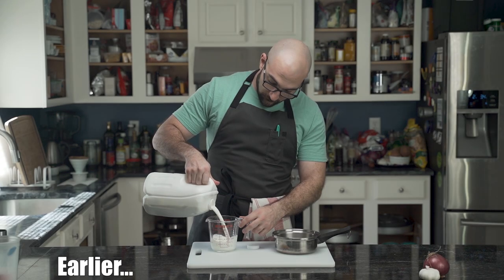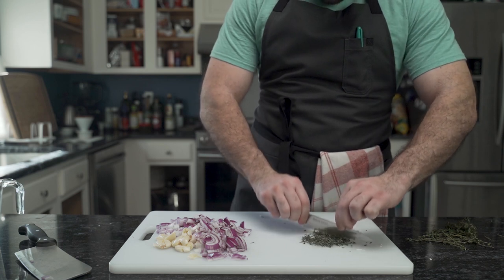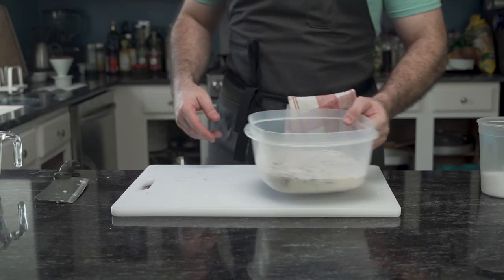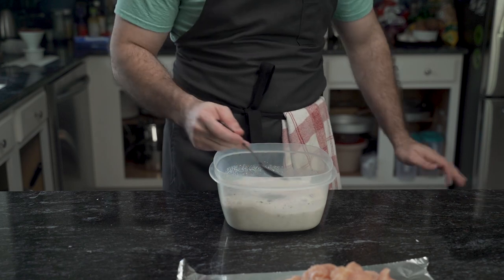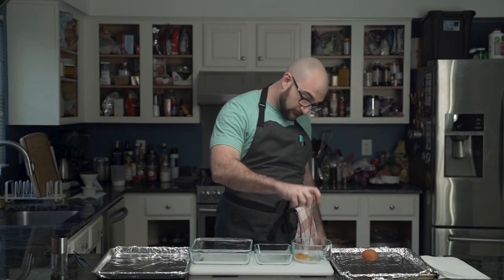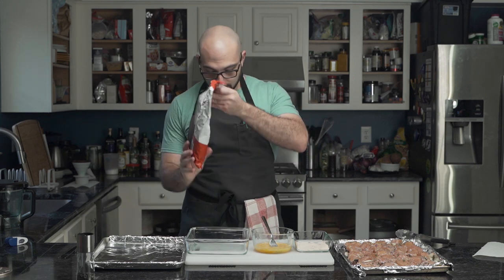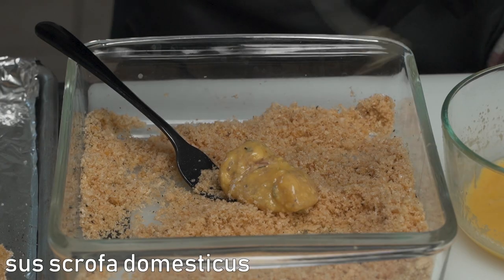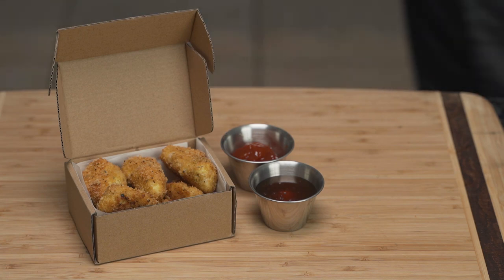Low-Carb Chicken Nuggets, Keto | Black Tie Kitchen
These Low-Carb Chicken Nuggets that are delicious! Simple to make and shockingly good to the point they might even fool children into eating healthier! These keto friendly nuggets can be fried, but are oven baked to reduce the amount of mess in the kitchen. When paired with honey are a delectable treat and some of the beast low-carb chicken nuggets you will ever have!

INGREDIENTS:
- 2-3 lbs chicken breast (or skinless chicken thighs)
- 1 onion
- 4 cups (32 oz) whole milk
- 4-5 garlic cloves
- 2 tbsp fresh thyme
- 6-10 oz ground pork rinds (panko sized)
- 2 eggs
- lots of kosher salt
- black pepper
- cooking spray

HARDWARE
- knife
- container with lid
- plastic wrap
- aluminum foil
- baking tray (x2 is better)
- cooling rack (optional)
- paper towels
- three bowls
- two forks

DIRECTIONS
1. Bring two cups of whole milk to a simmer over medium low heat.
2. In the meantime, smash the garlic and peel it.
3. Rough cut the onion and remove the leaves from the fresh thyme.
4. Once the milk is warm, remove it from the heat and add the onions, garlic, and thyme. Then add enough salt to make it taste like sea water and black pepper to taste. Optionally, add a teaspoon of red pepper. Set aside to cool to room temperature.
5. Remove any gristle from the chicken and cut into small pieces, roughly 1.5 inch cubes (~4cm) and set aside.
6. Once the milk has cooled add the remaining milk, re-salt to sea water levels, and add more black pepper to taste.
7. Add the chicken, cover with plastic wrap and seal tightly. Place in the fridge for anywhere between 2 and 4 hours.
8. Clean and sterilize everything.
9. Remove the chicken from the fridge and drain the brine. If possible, place the chicken onto a rack to air dry as well as pat down with paper towels. Discard the ingredients onions, garlic, and time that was in the brine.
10. Preheat the oven to 425°F / 218°C.
11. Line a baking sheet with aluminum foil and spray it with cooking spray. If you skip this step, the chicken will stick to the tray.
12. Then, prepare three bowls. Crack two eggs into one and scramble them. In another bowl, add the coconut flour, and in the last, add the pork panko crumbs. If you do not have the pork panko crumbs pre-made, simply add pork rinds to a food processor and pulse until you get a panko crumb consistency.
13. Working in stages, remove as much onions and liquid from each piece of chicken and roll it around in the coconut flour. You want a nice even dusting.
14. Move the piece of chicken from the coconut flour to the egg wash. Make sure it is evenly coated.
15. Then roll the piece of chicken around in the pork panko until it is evenly coated. Shake off any excess and place the chicken nugget onto the baking tray.
16. Place into the oven for at least 40 minutes or until desired brownness is achieved.
17. Remove from the oven and serve alongside your favorite dipping sauces (try honey!).
18. Enjoy!